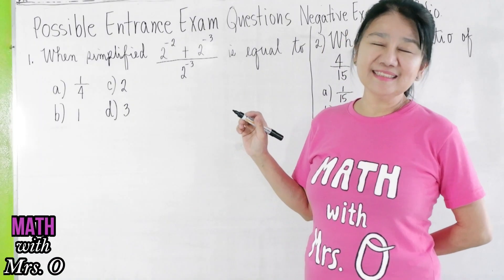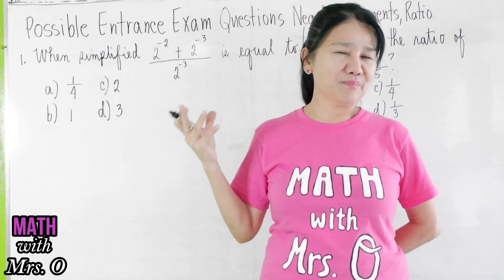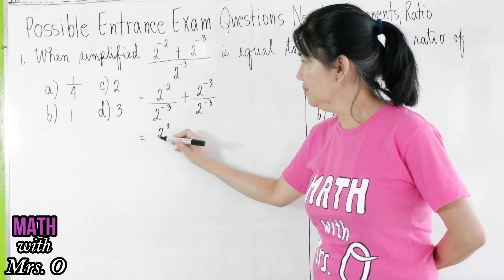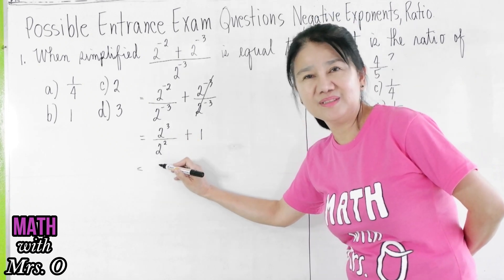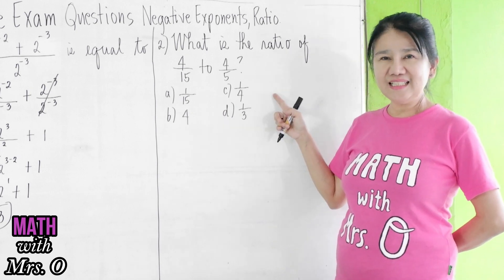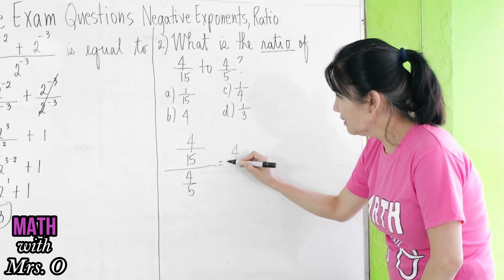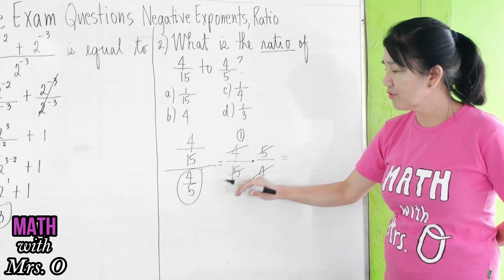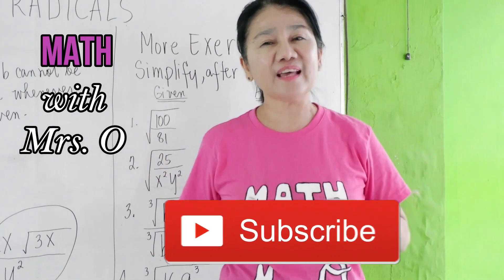Simplifying Fractions With or Without Negative Exponents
In this video we'll be solving fractions with negative exponents.  A fraction with a negative exponent is equivalent to the inverse of the fraction with a positive exponent.  Sample rules apply for exponents in fractions.  Fractions with the same base is just equivalent to subtracting its exponents.  An exponent of 0 for any number is 1.

Finally we'll solve for the fractions expressed as ratios.  This is just equivalent to multiplying the numerator to the inverse of the denominator.  Same rules of simplification using fractions apply.

Book Links
Lazada: